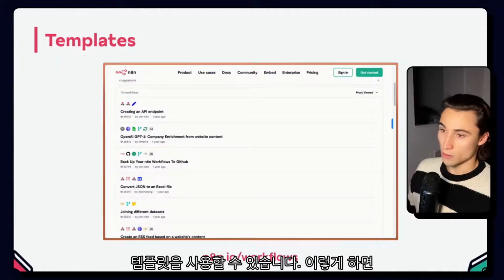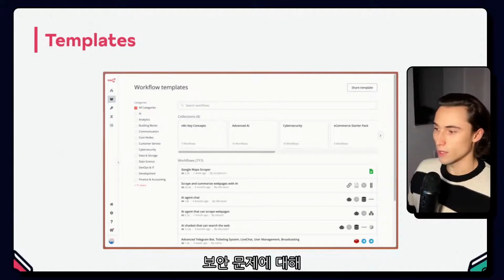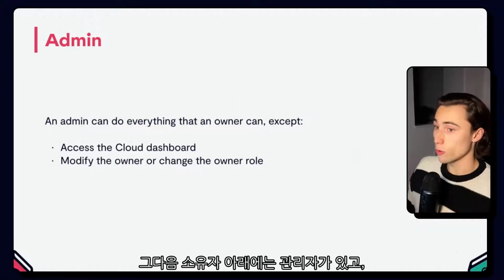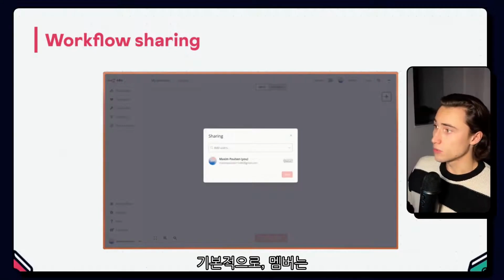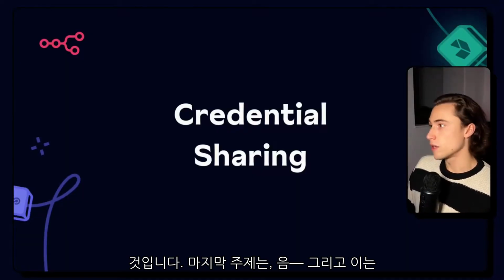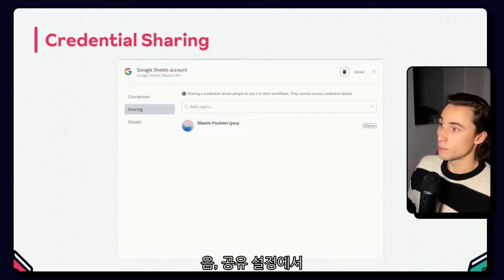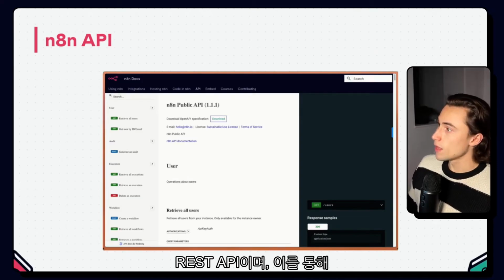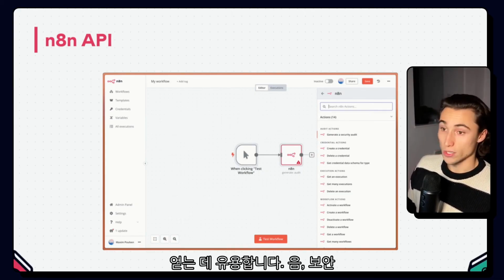n8n 초급 튜토리얼 9/9 - 협업